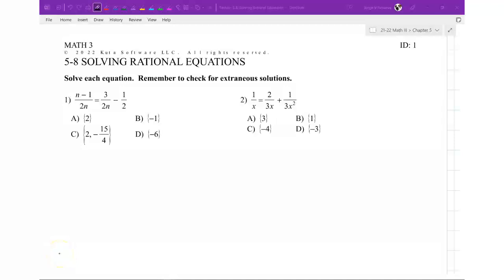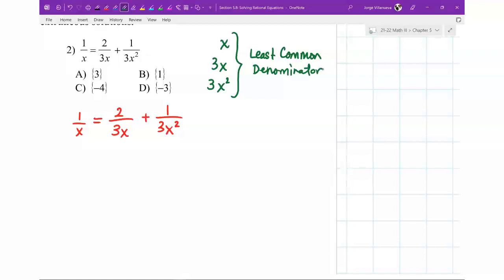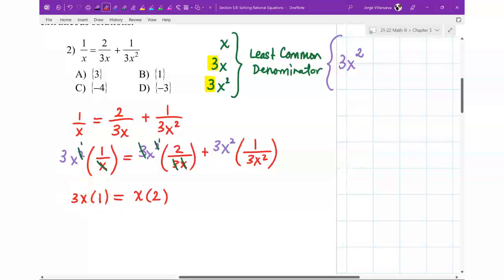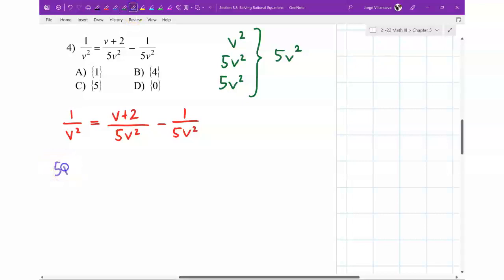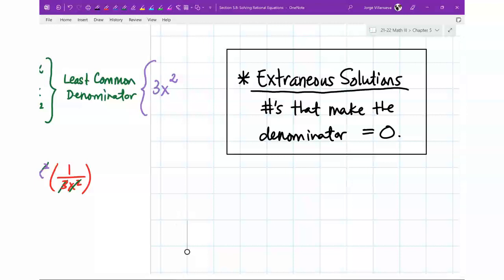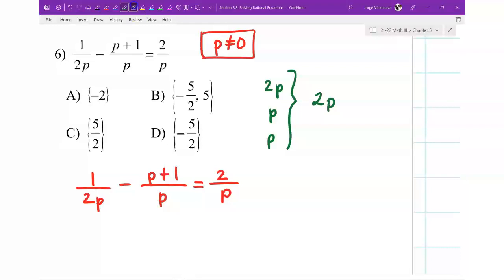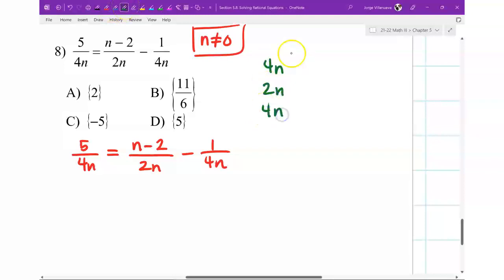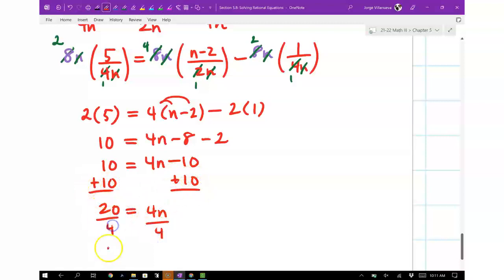Section 5.8: Solving Rational Equations (Easier Type)